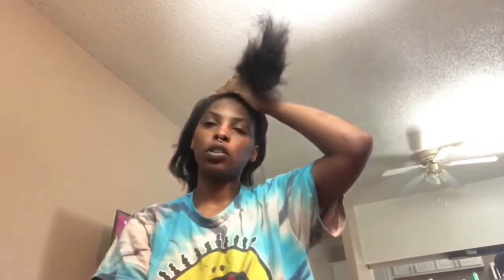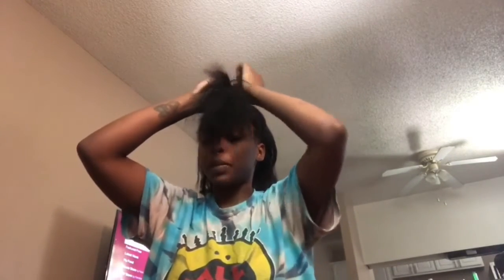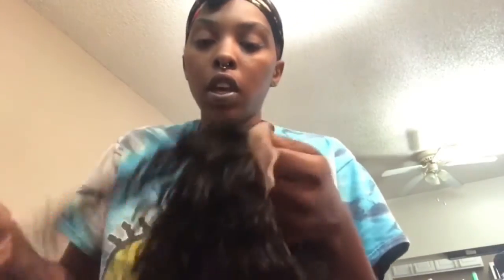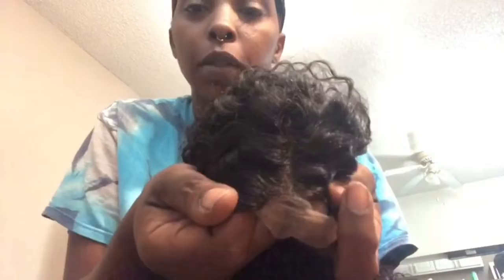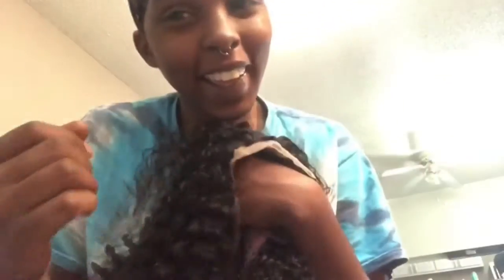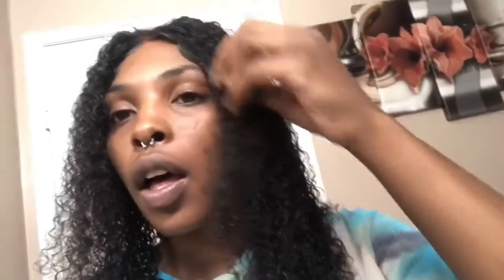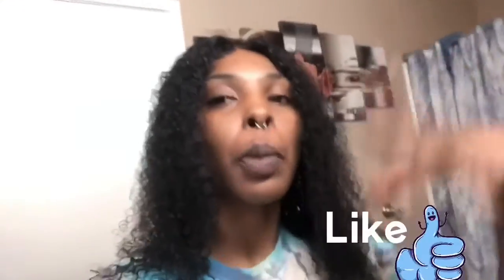GRWM/installing birthday hair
Amazon hair Aliabc 4x4 Lace Closure Wigs...

 Snap queen_desha97
Ig deshadoll

Have a bless day